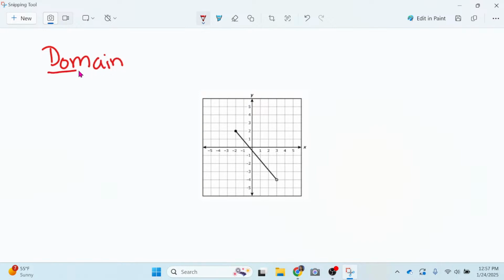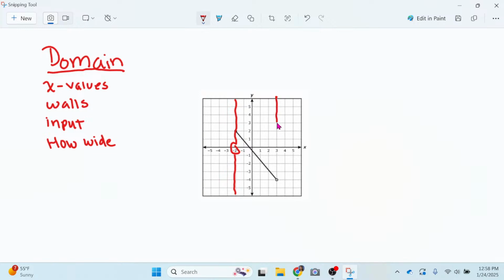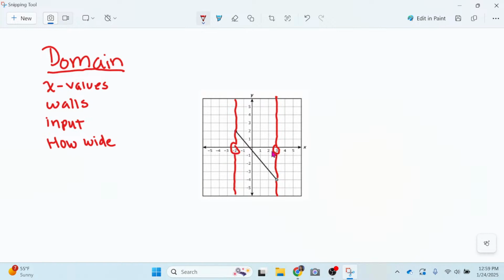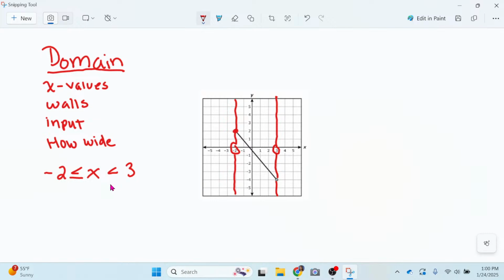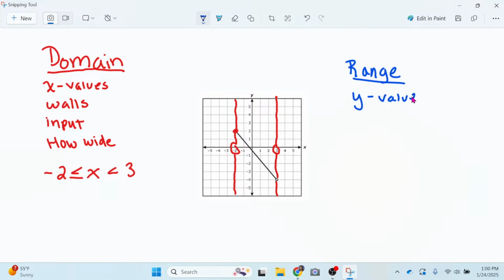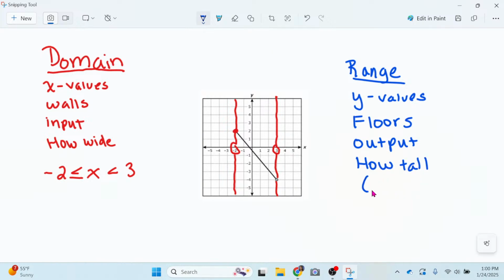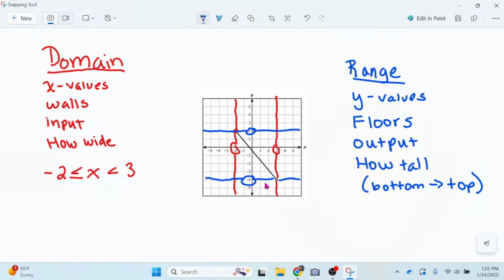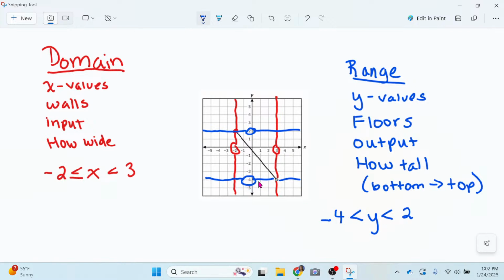Math with Mrs. Montoya Domain and Range of a Graph (no arrows)